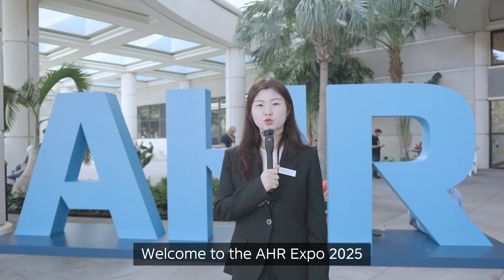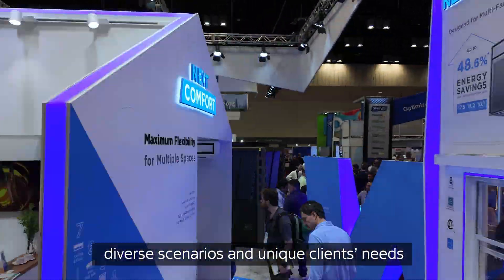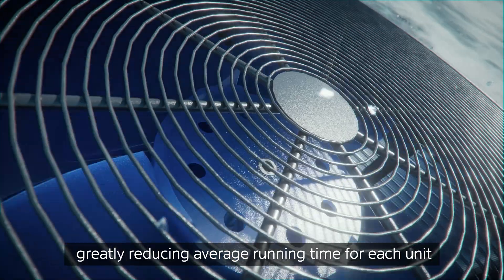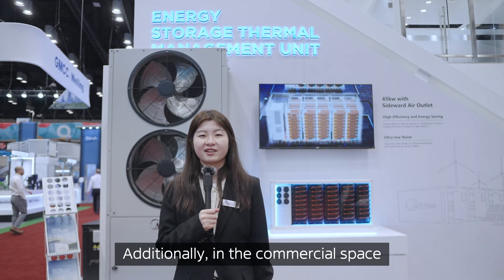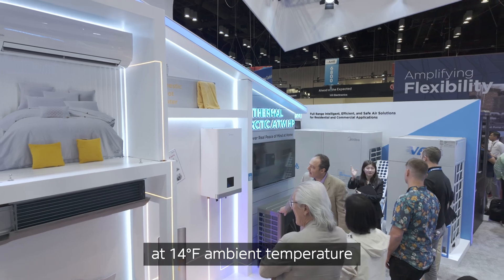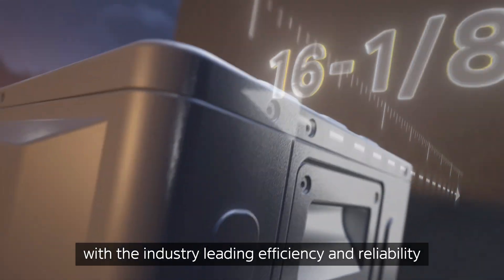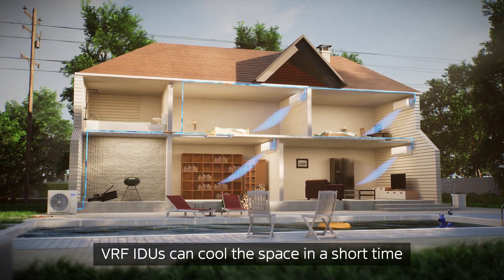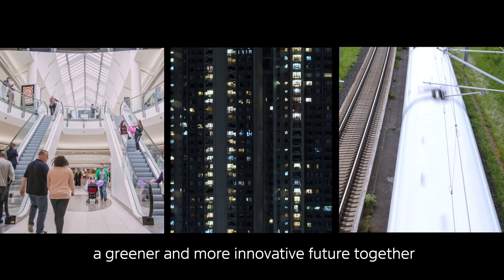MBT at AHR Expo 2025 | Innovative HVAC Solutions for a Sustainable Future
As we reflect on AHR Expo 2025, MBT proudly showcased a range of innovative HVAC solutions for both commercial and residential spaces. 🌍
From high-efficiency heat pumps to advanced energy-saving VRF systems, our products are built to provide sustainable and intelligent comfort. 💡
Watch the video and take a look back at the highlights of MBT at AHR!